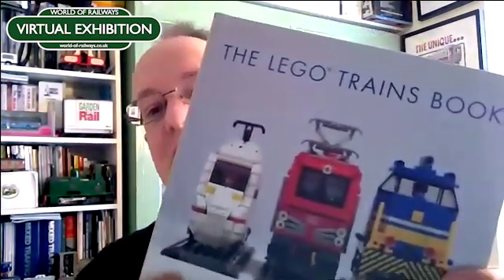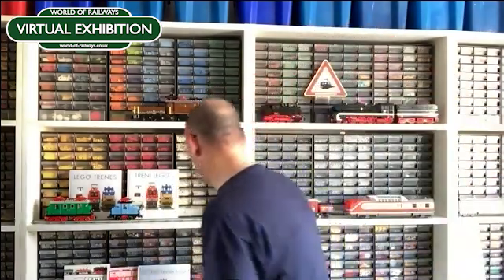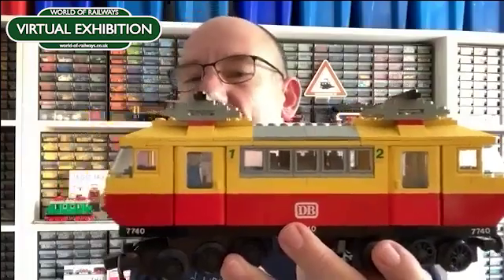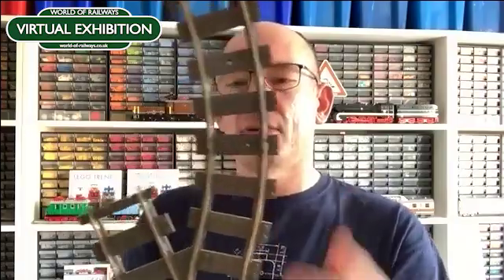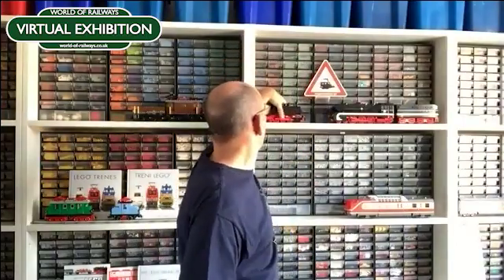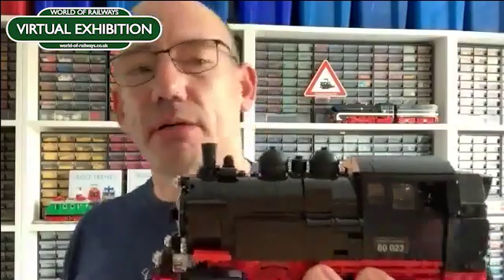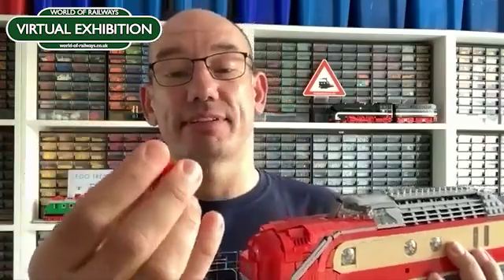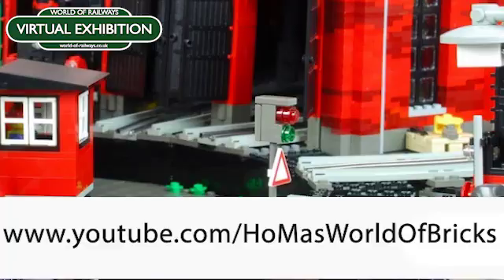The History of Lego Model Railway Trains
Holger Matthes is the author of "The Lego Train Book" and you can see more of his work